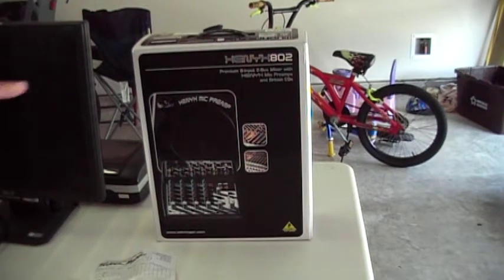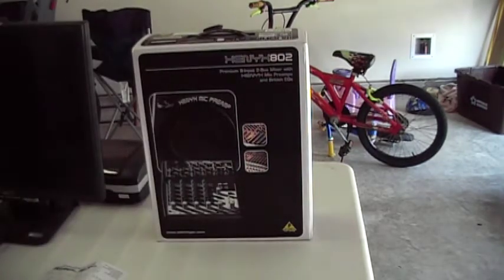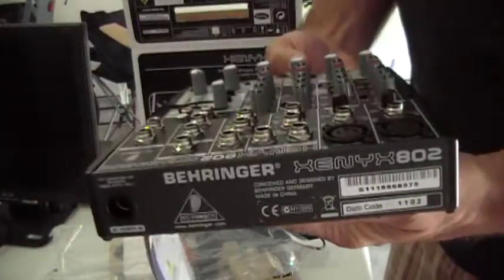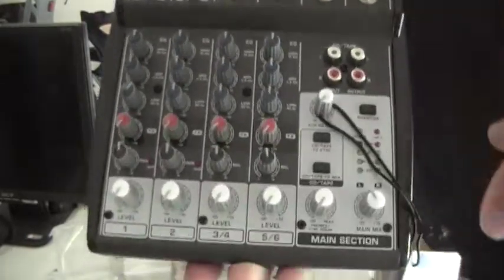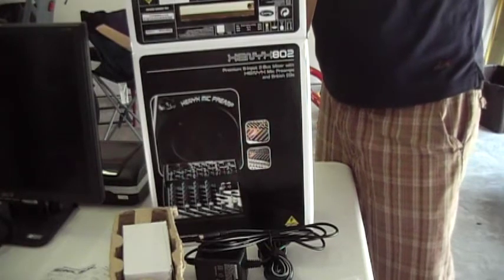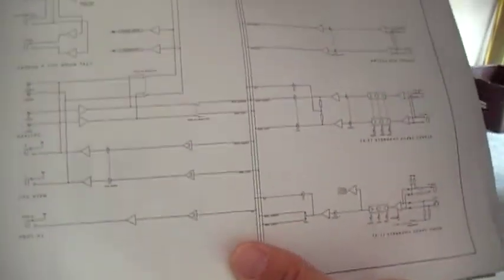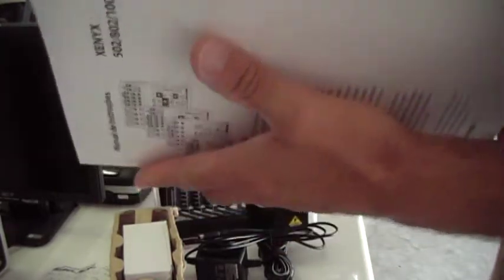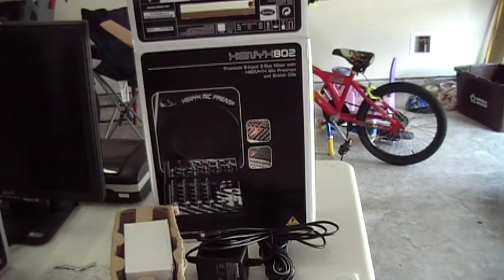Xenyx 802 sound board by Behringer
I never actually used this. It's for sale on ebay. I have a second one with absolutely no signs of wear that I had out on my desk for about a month, trying to get a podcast set up on the super cheap (I moved on).